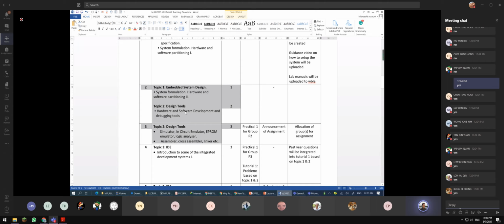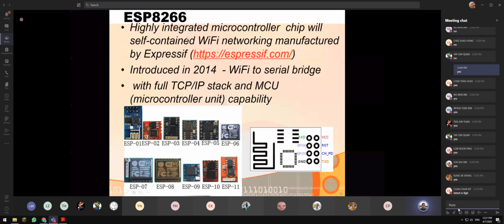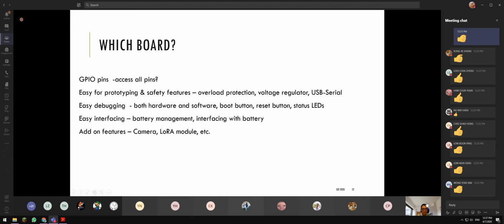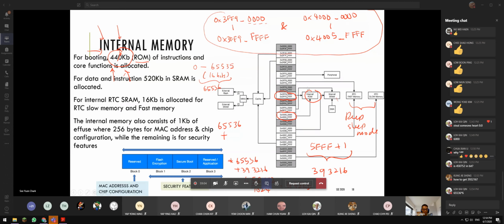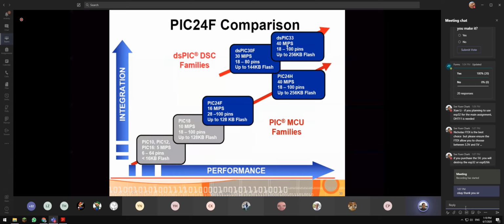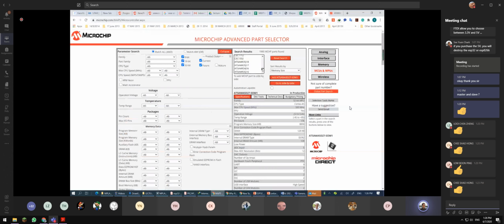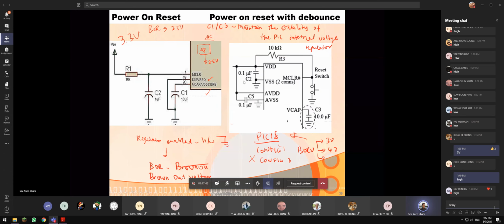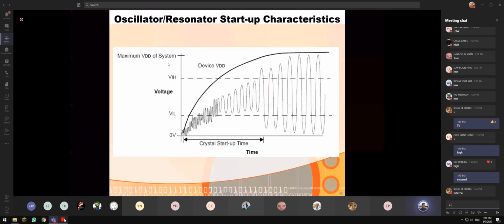Embedded System Online Lecture 7